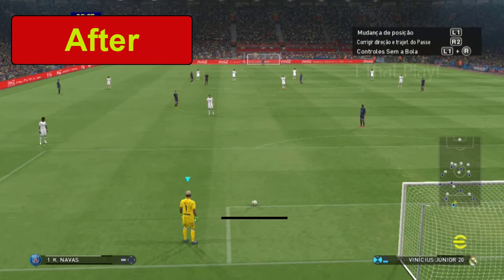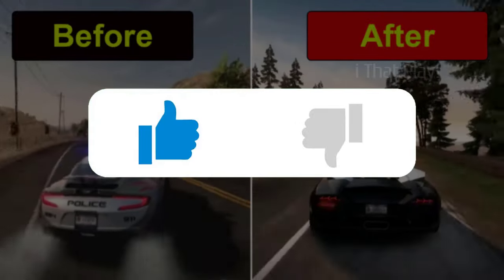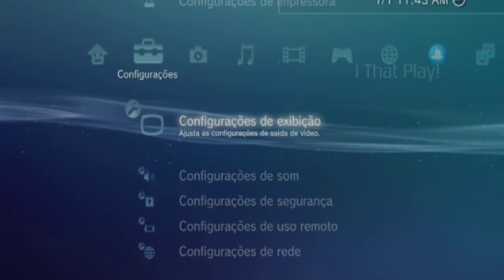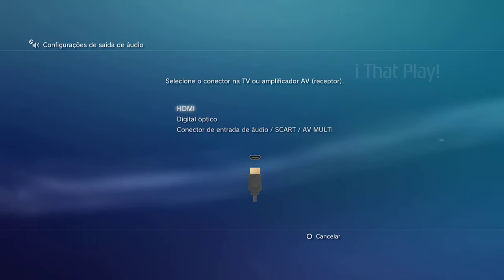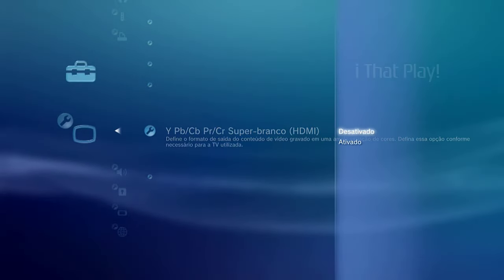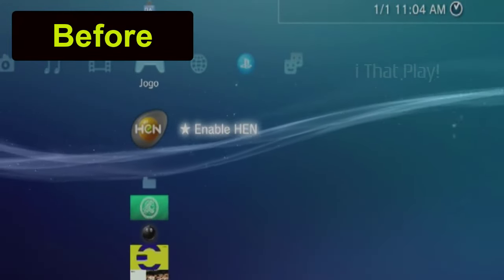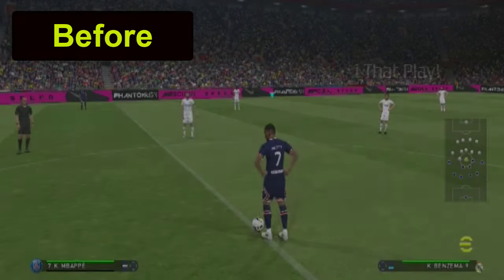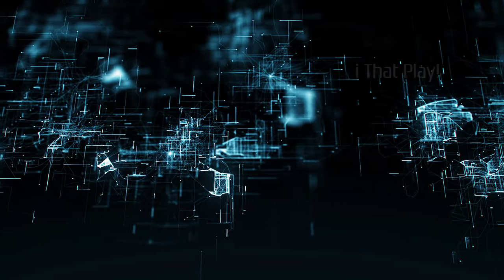HOW TO IMPROVE THE GRAPHICS OF GAMES ON PS3 - (WALK BY FULL TUTORIAL)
HAVE YOU IMAGINED PLAYING PS3 WITH IMAGE IN ULTRA HD?

I SAY IT IS POSSIBLE, AND I WILL SHOW YOU IN THIS VIDEO, THE STEP BY STEP ON HOW TO IMPROVE THE IMAGE QUALITY OF YOUR PS3, AND PROVIDE THEM WITH BETTER VIDEO RESOLUTION, AND ENJOY AN EXCELLENT GAMEPLAY PLAYING IN ULTRA HD.